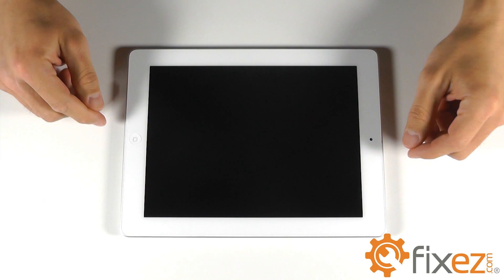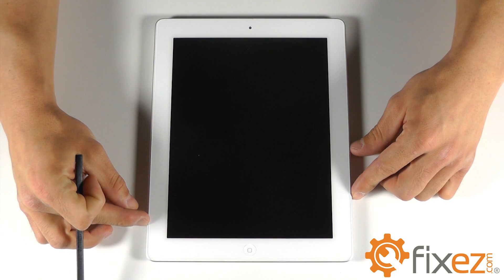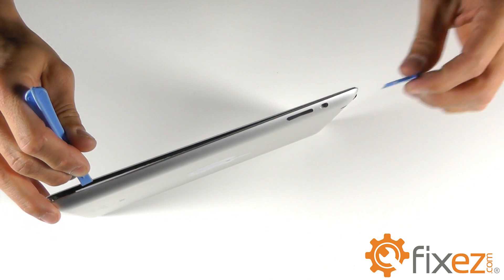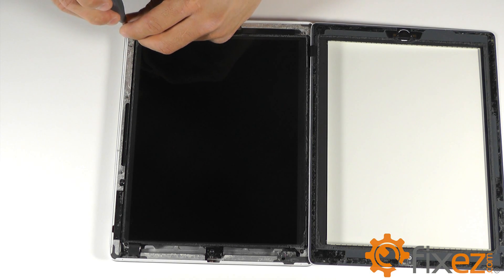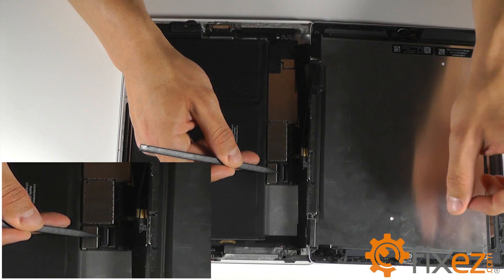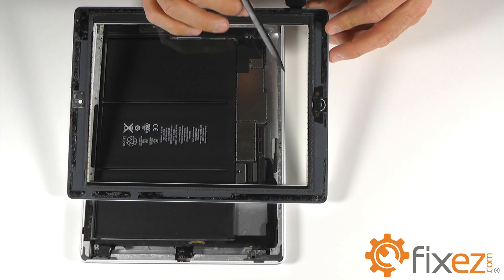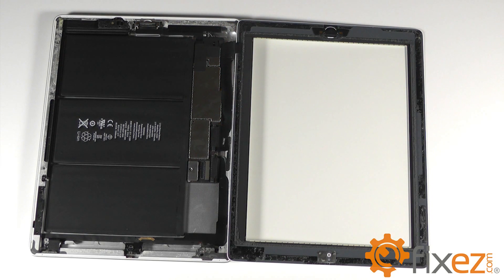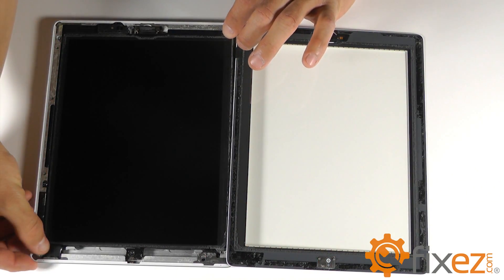iPad 3 Screen Repair & Disassemble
presents the iPad 3 Screen Repair & Disassemble guide. This video will enable you to quickly, and safely, replace a broken LCD or Touch Screen on your iPad 3.